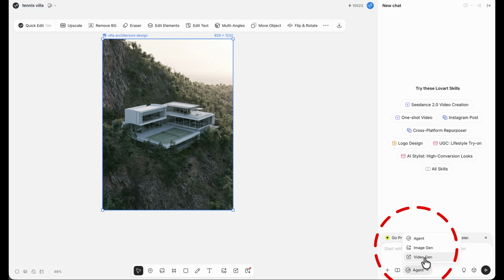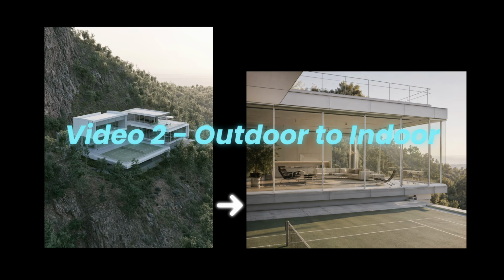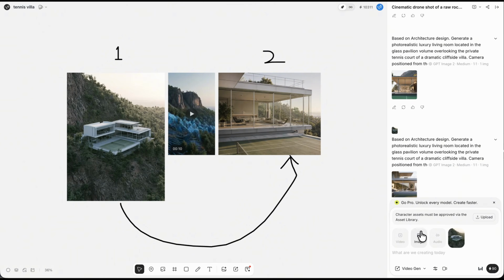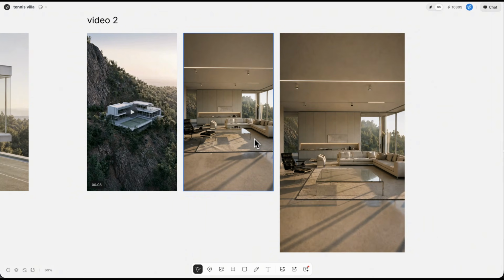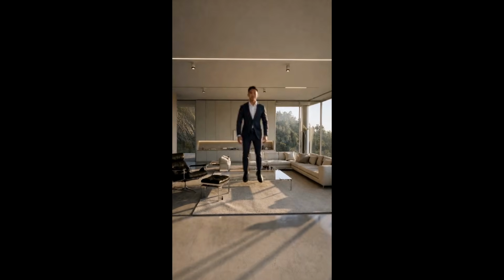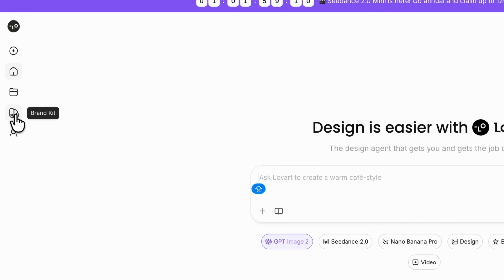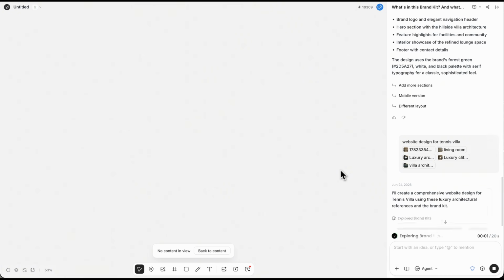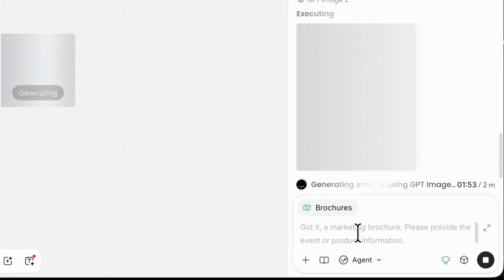I Made a Viral AI Real Estate Video with ONE Tool (Lovart AI Full Tutorial)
Can you create a complete real estate marketing campaign with just one AI tool? In this tutorial, I'll show you how I used @lovart_ai  to turn a single architectural rendering into a cinematic real estate house tour—complete with AI-generated videos, interior renderings, 3D text effects, a virtual real estate agent, branding, a website, and marketing materials.

In this video, you'll learn how to:

Transform an architectural rendering into a cinematic AI video
Generate matching interior renderings
Create smooth exterior-to-interior transitions
Add 3D text, callouts, and motion graphics
Use AI to reposition furniture and generate new camera angles
Build a complete Brand Kit with AI
Generate a branded website in minutes
Create marketing assets like brochures using AI Skills

If you're an architect, real estate marketer, designer, or AI creator, this workflow can help you produce professional marketing content much faster.